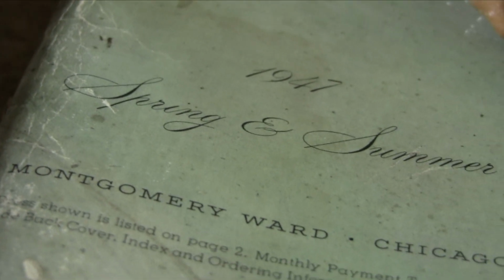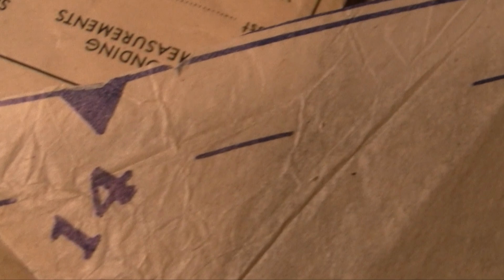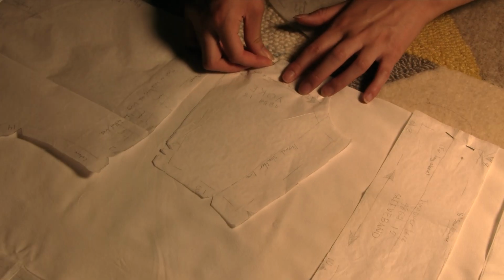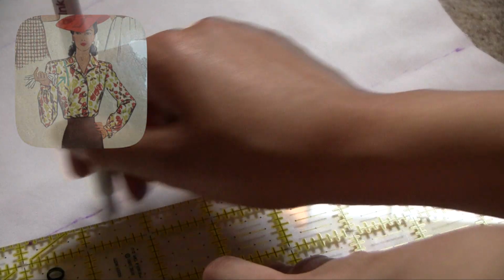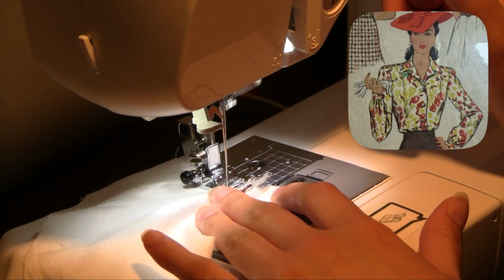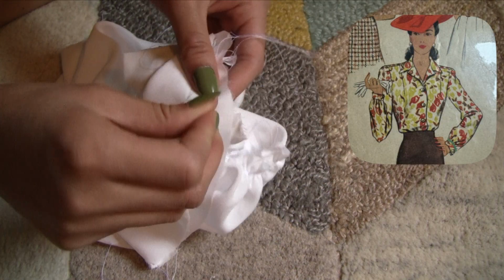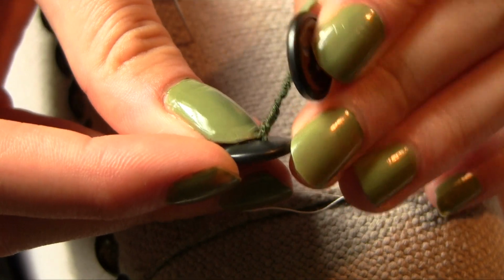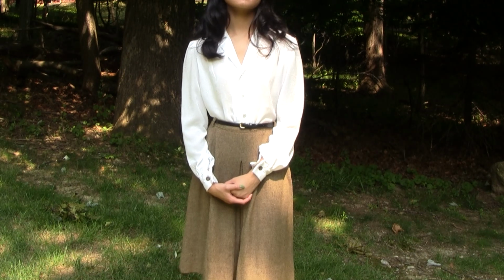Making a Rayon 1940s Blouse | Vintage Sewing | McCall 4854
In my journey to build a vintage wardrobe, one of the main problems I've encountered is finding basic white blouses in vintage cuts and accurate fabrics. Because of their versatility as the fashionable silhouette changed, few true vintage blouses survive. Furthermore, rayon crepe—the most common blouse fabric in the 1940s—is rarely sold in anything but prints today. So when I found this white rayon challis for sale at an online deadstock fabric store, I was excited to make a more historically accurate vintage blouse.

0:00 Intro and Fabric
0:49 Pattern
1:48 Cutting
3:35 Assembly
6:37 Sleeves
8:13 Buttons
9:05 Reveal!